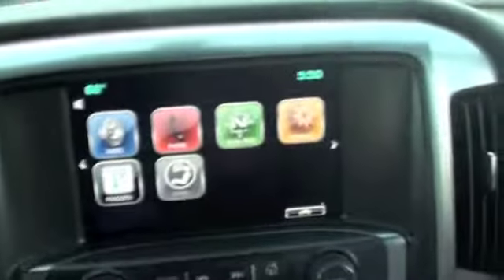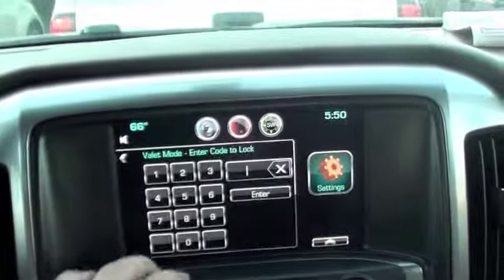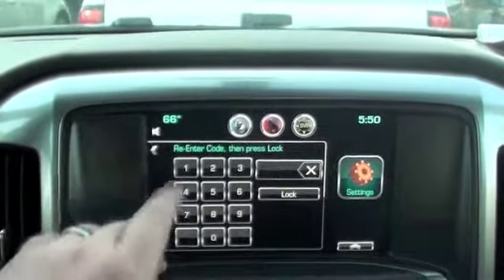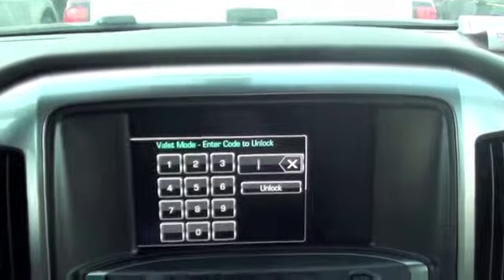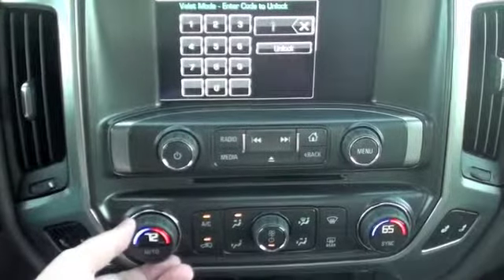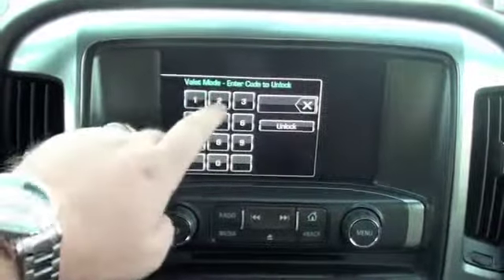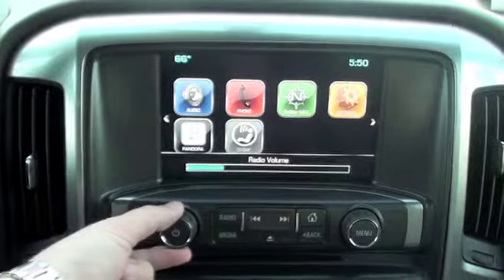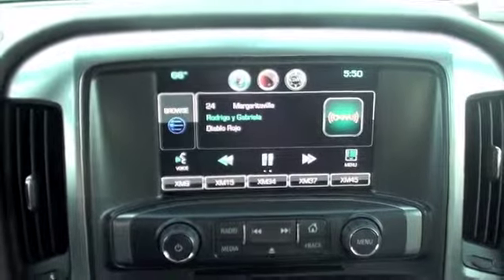How To Use Valet Mode on a 2014 Chevrolet Silverado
Charles from McKaig Chevrolet Buick, Your East Texas Dealer For The People, here to show you how to use valet mode in your new 2014 Chevy Silverado!